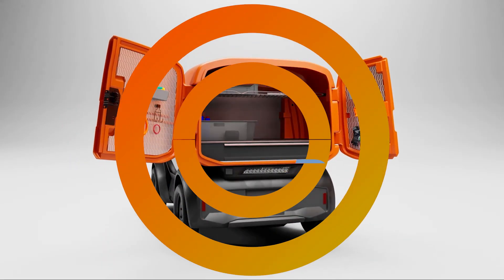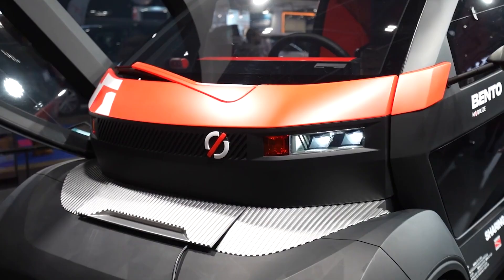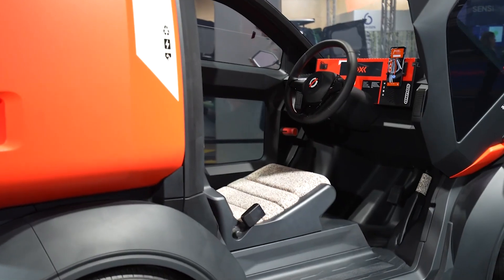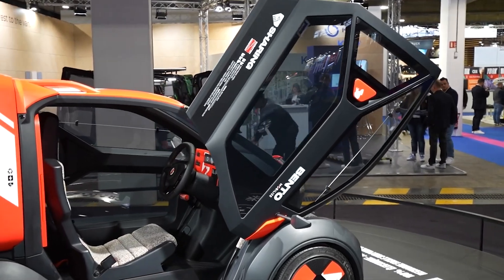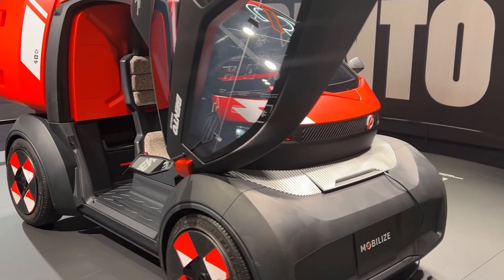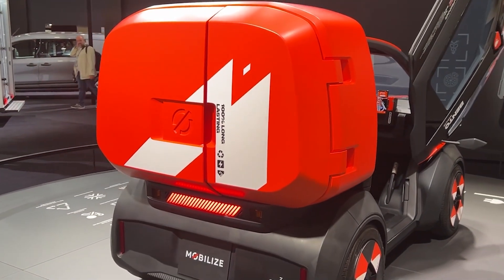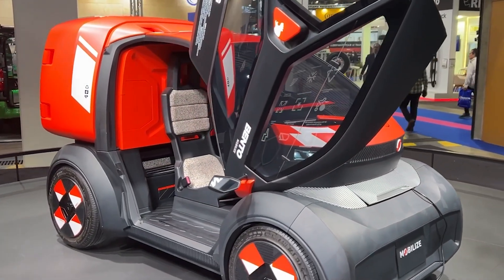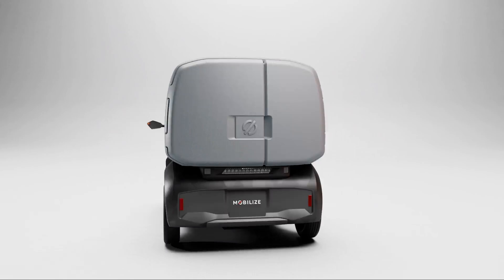🚗 Mobilize Bento: The Ultimate Urban Mobility Solution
Mobilize Bento is redefining urban mobility with its all-electric, ultra-compact design, perfect for city and suburban professionals needing agility, practicality, and safety. At just 2.54 meters long and 1.30 meters wide, Bento seamlessly navigates congested areas without compromising on space. With a range of 140 kilometers and speeds up to 80 km/h, it’s ideal for last-mile deliveries, maintenance, and personal services.